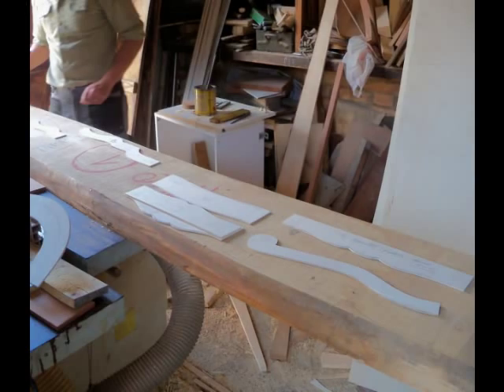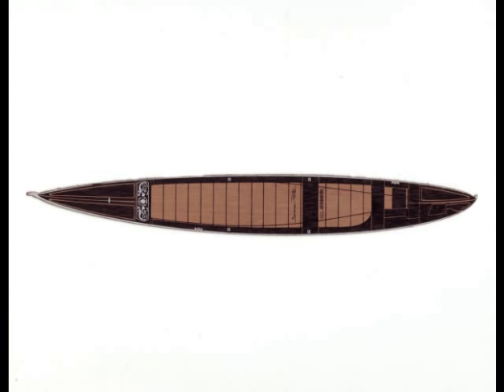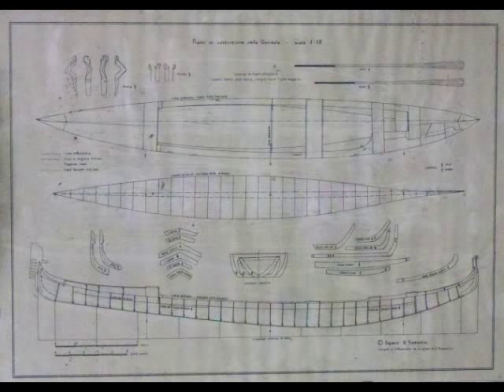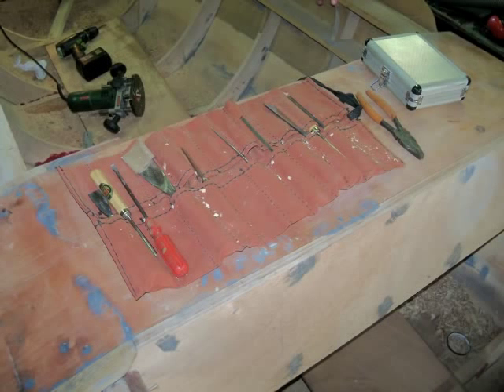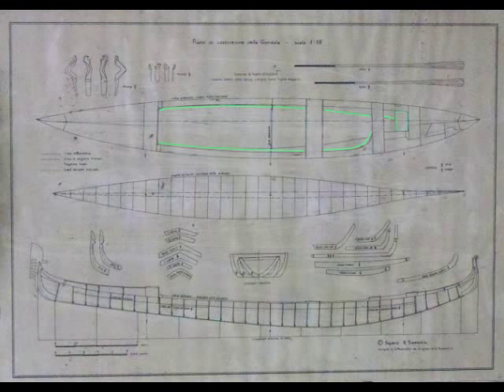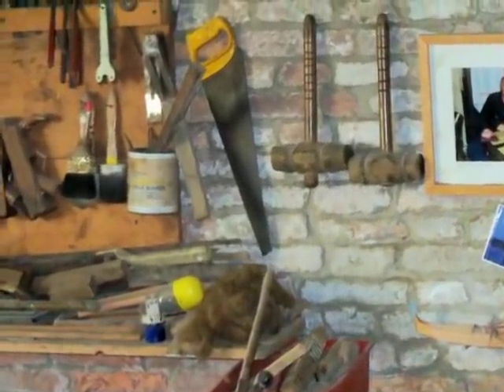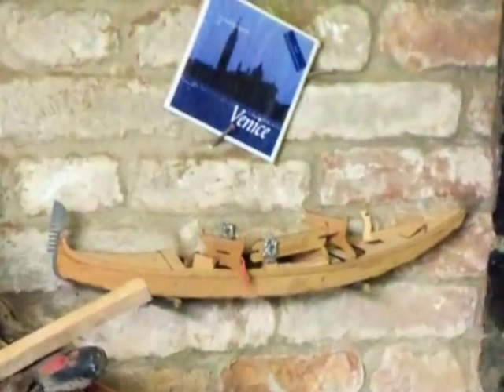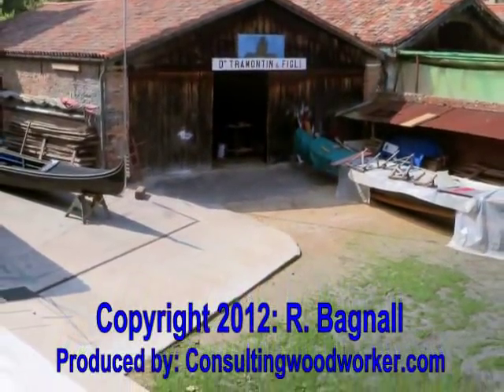The Making of a Gondola.mp4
I got to visit a "Squero" in Venice where they build the traditional Gondolas. I created this slide show to show you how these deceptively complex boats are built.